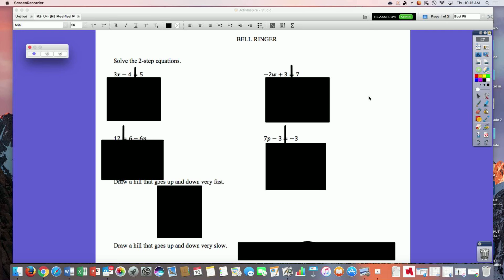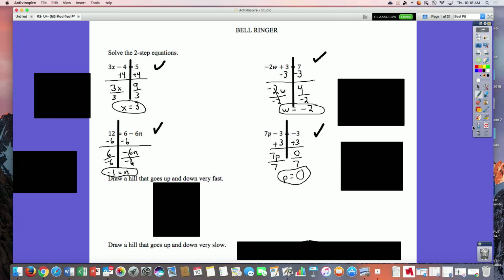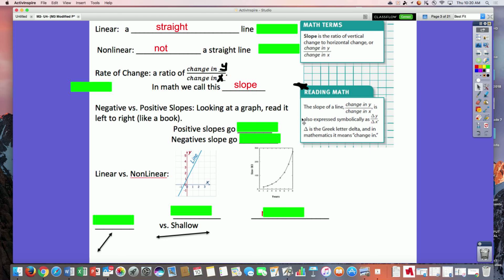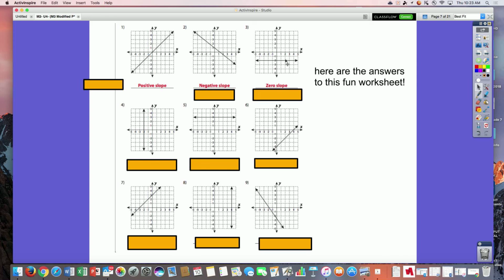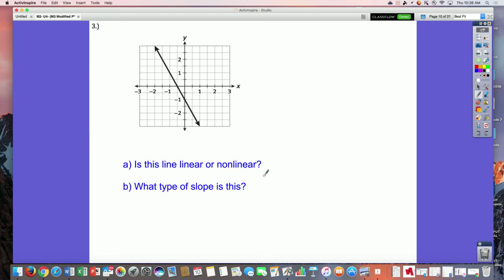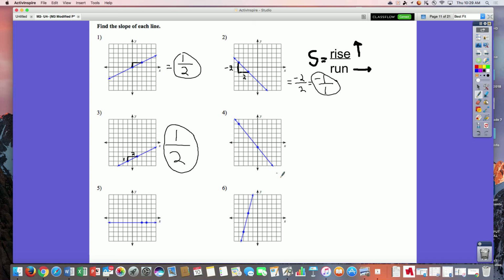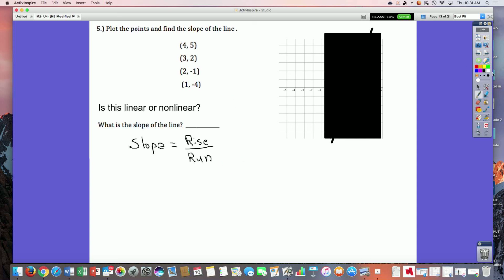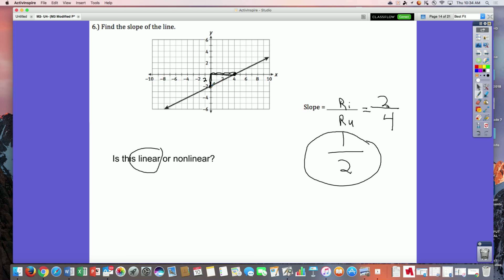M2 U4 M3 11 1 & 11 2 "Slope Part 1"